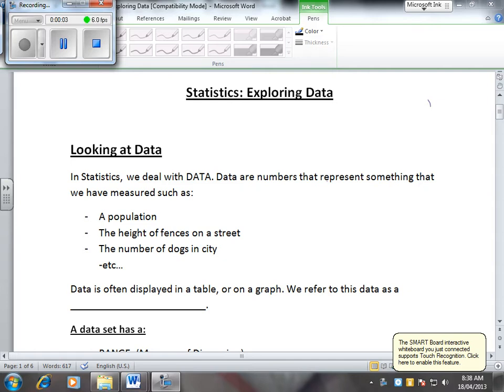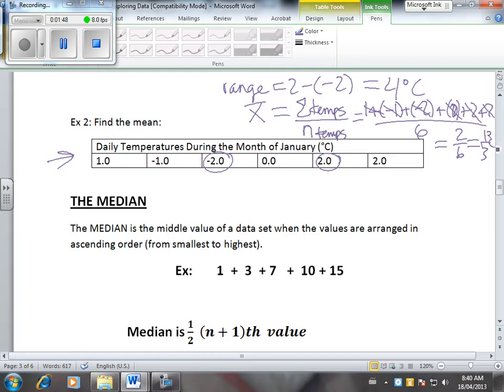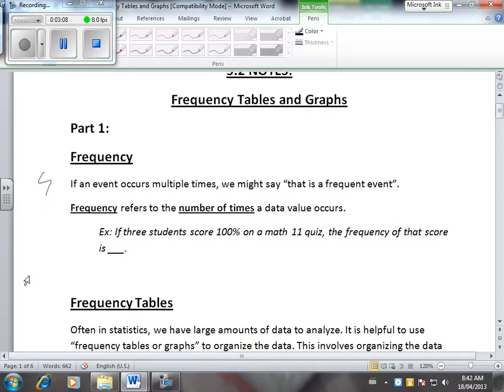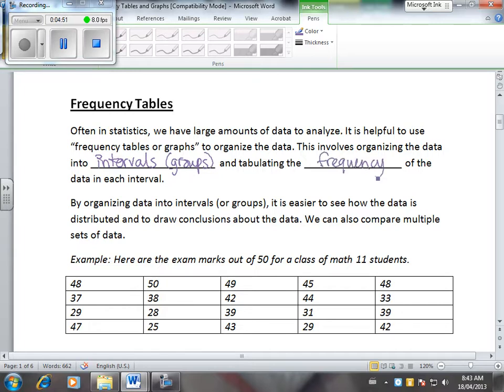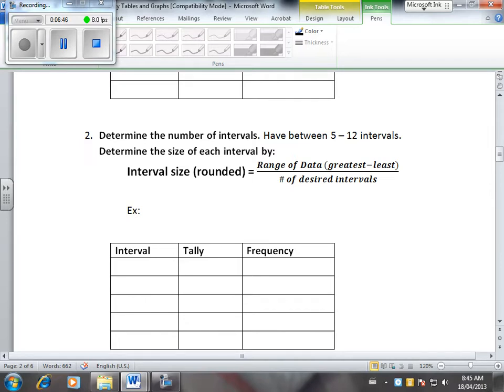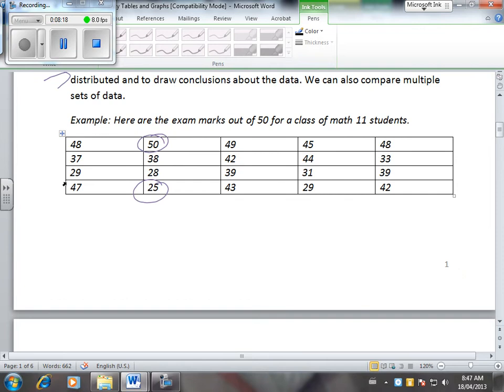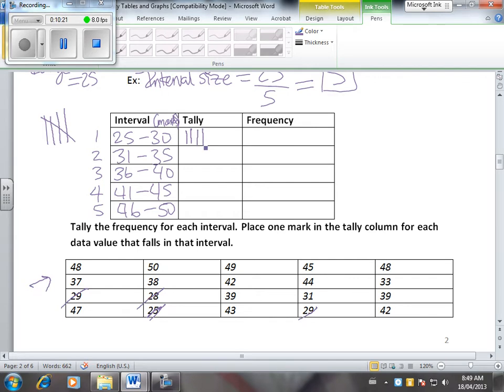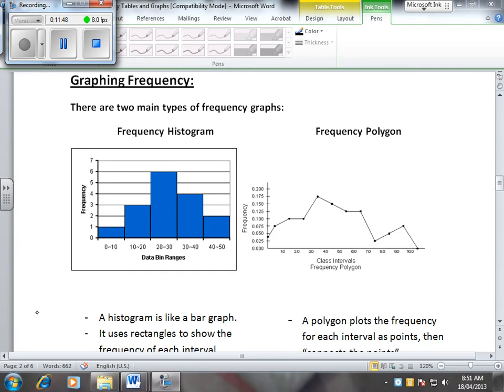Math 11 - Section 5.2 (part 1) - April 18, 2013